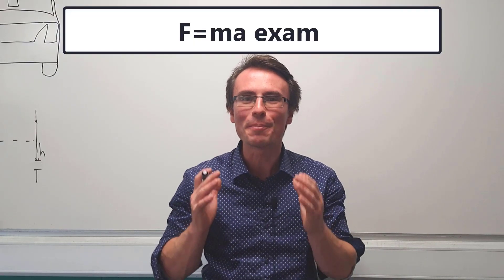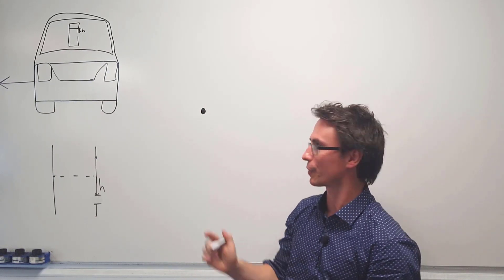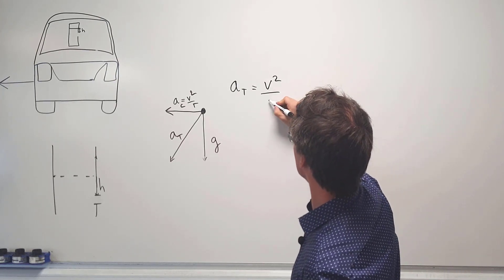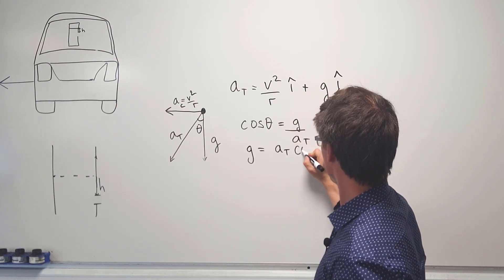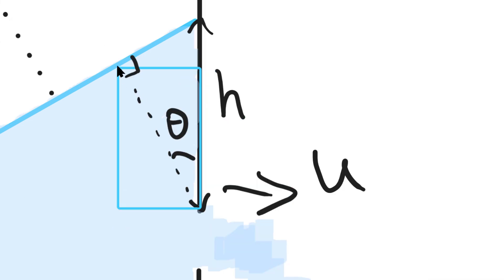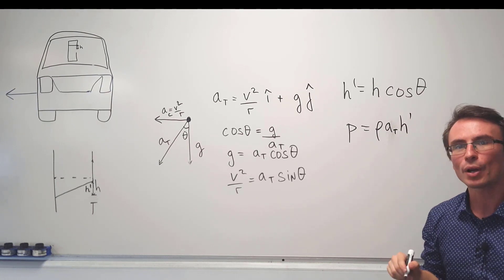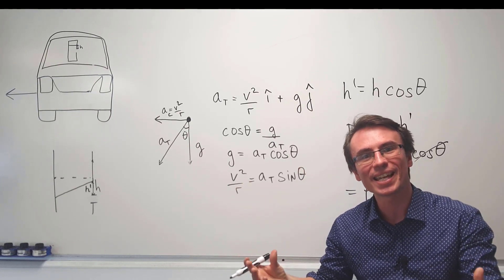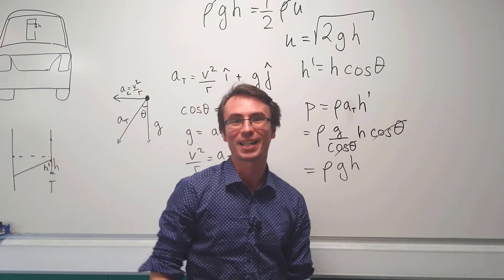HARD last problem from the F=ma exam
Solution walkthrough to question 25 on the F=ma exam which is selects students for the US Physics Olympiad. This in my opinion is a very non-intuitive question, which I did not find easy at all to solve and film.
and credit to the American Association of Physics Teachers. Thanks for making such creative and fun problems to think about!!